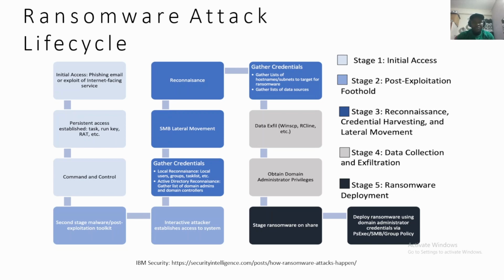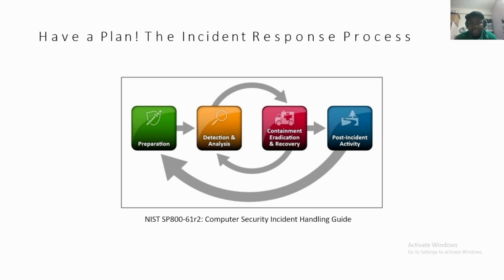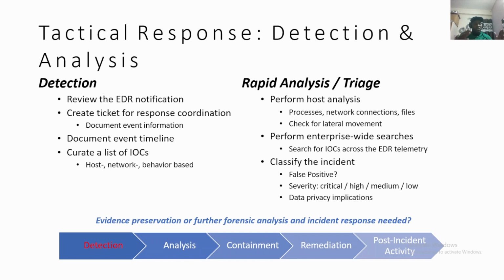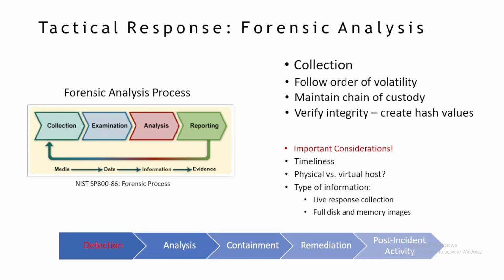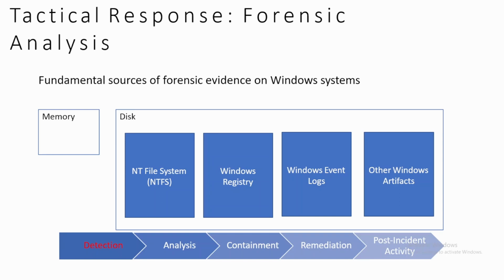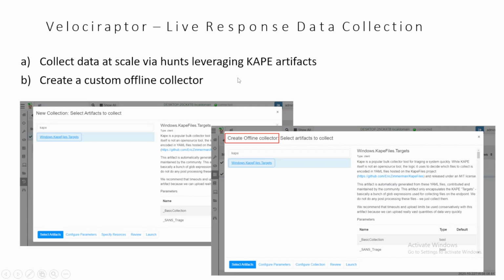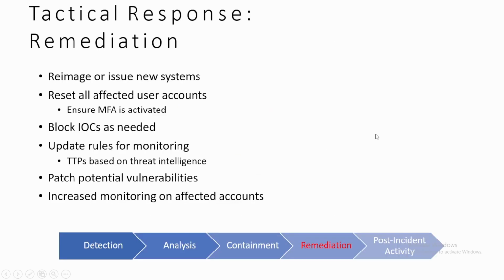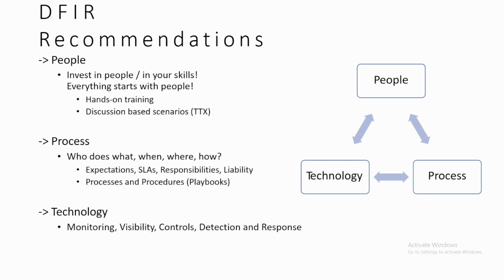Windows DFIR process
Enterprise Digital Forensics and Incident Response process